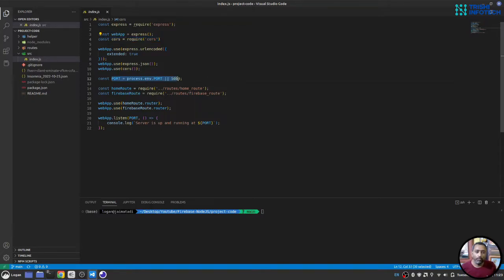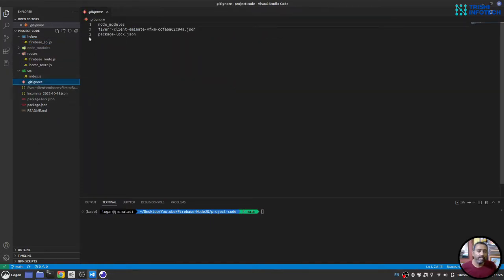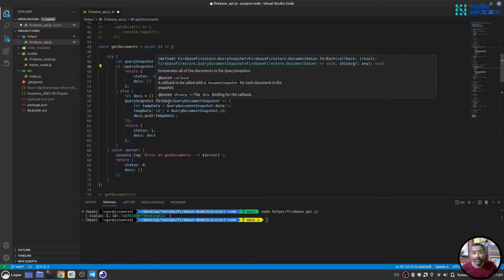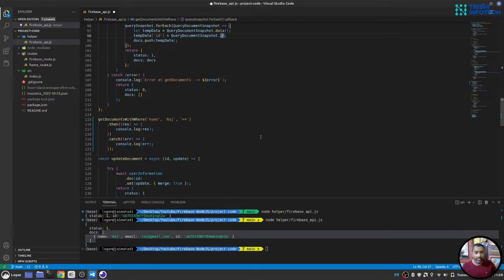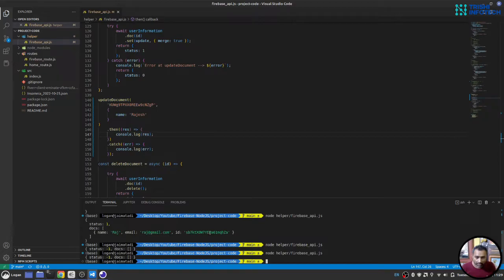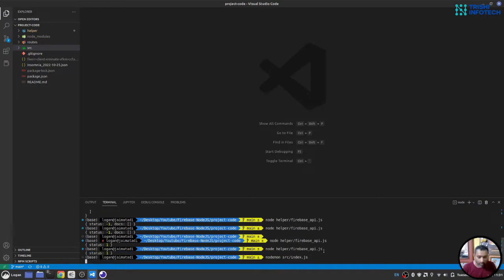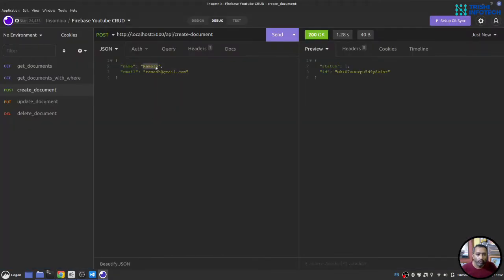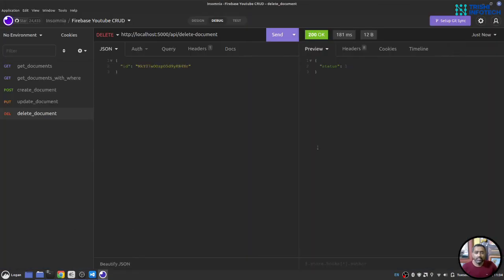Part - 3 | Code | Getting Started with Cloud Firestore CRUD with Node.js | Restfull APIs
Create RESTFull APIs for Firebase Cloud Firestore with NodeJS and Express.

Hello everyone, in this video series we will develop a Restfull APIs using NodeJS and Express on Firebase Cloud Firestore.

Peace.